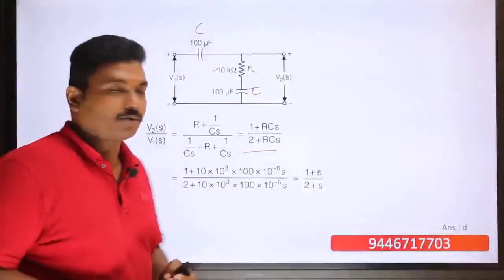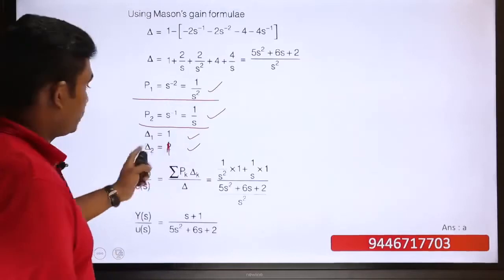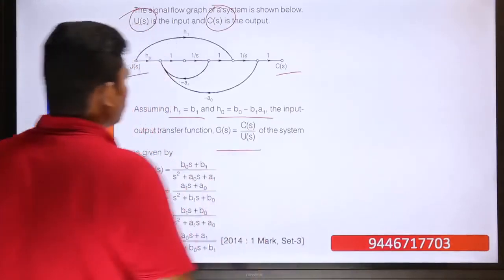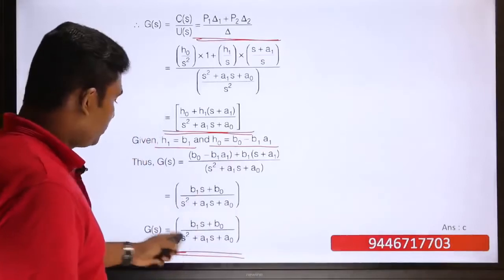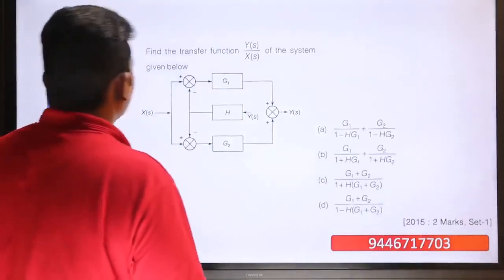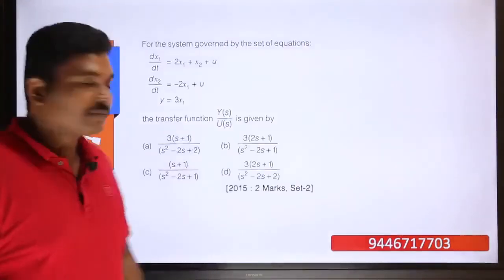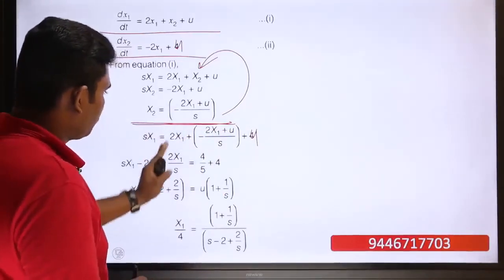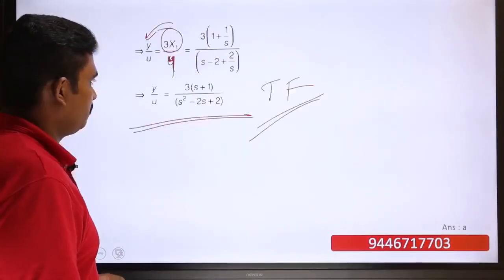GATE | Control System | Previous Year Question | Chapter 1 Part 3